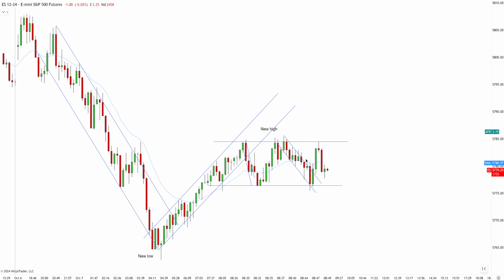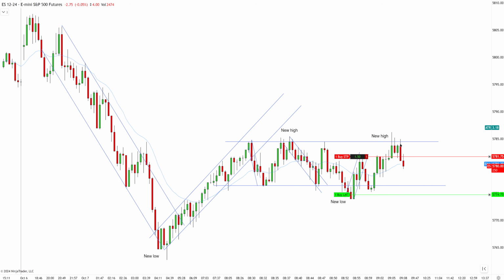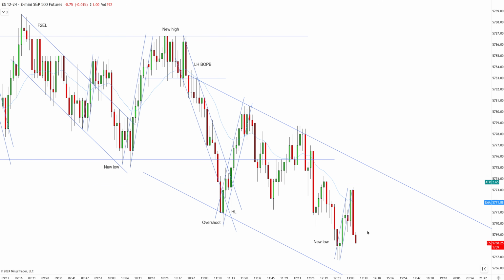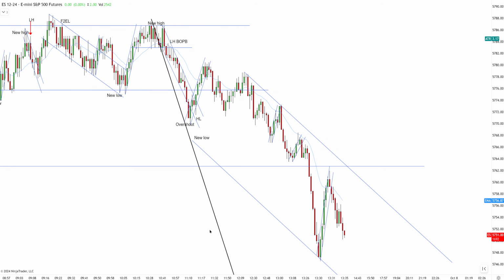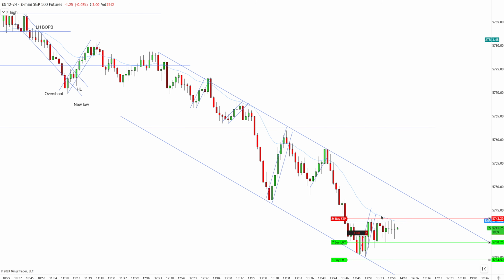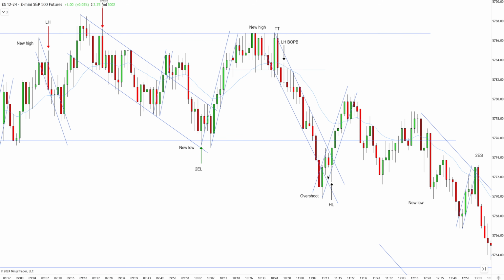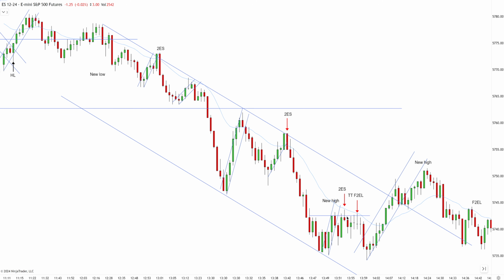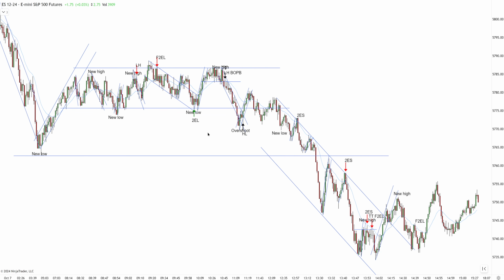LIVE Scalping Trading With Pure Price Action Rules